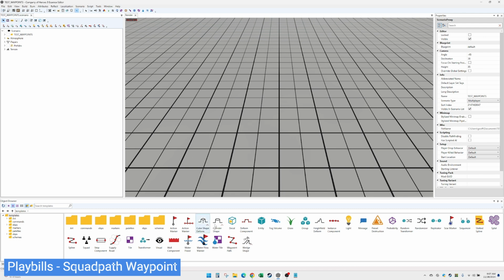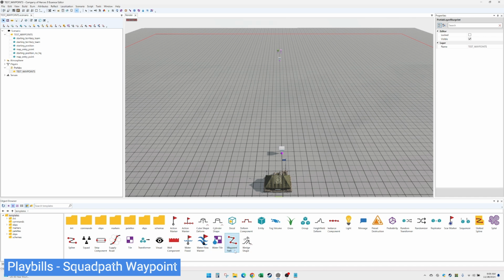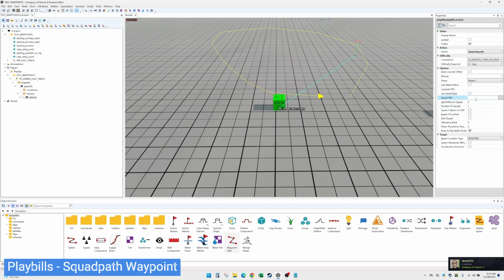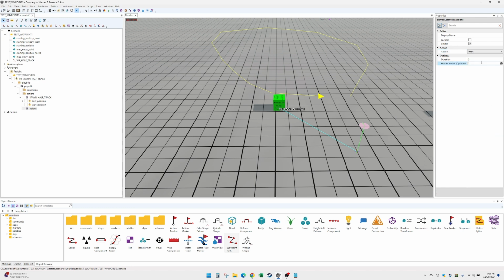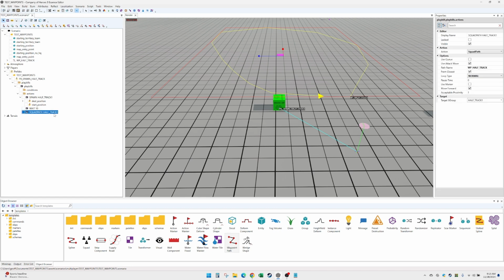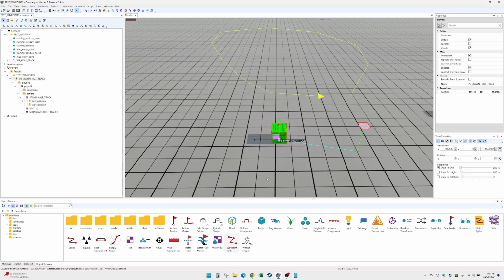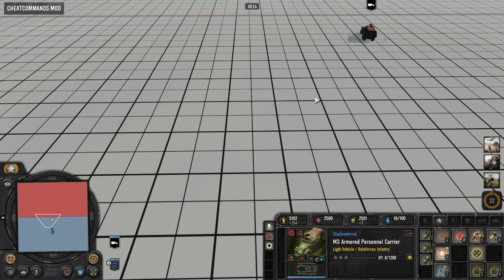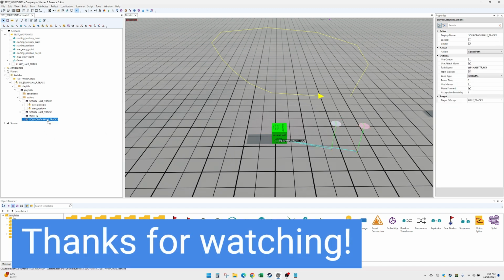COH3 Mapping Tutorial - Playbills - SquadPath Waypoints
How to create and use WayPoints to move spawned units and patrol.